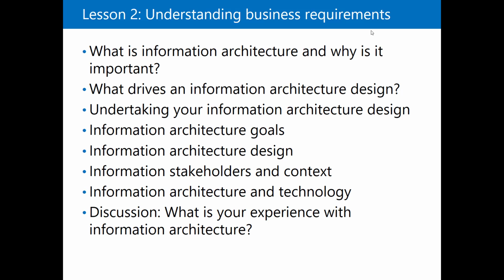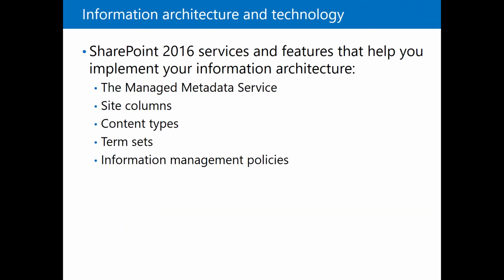Different methods for gathering SharePoint Requirements | SharePoint Tutorial